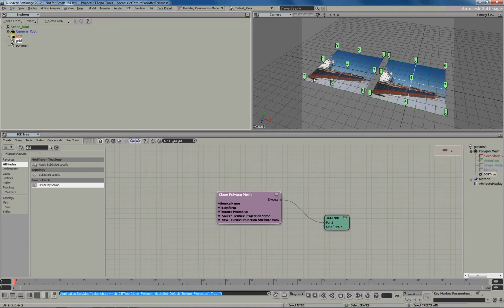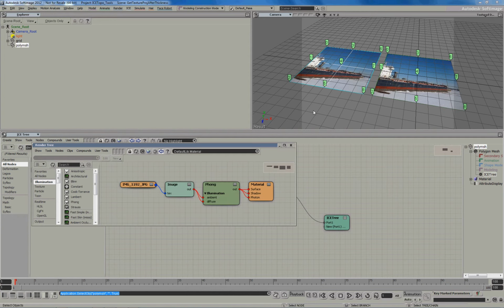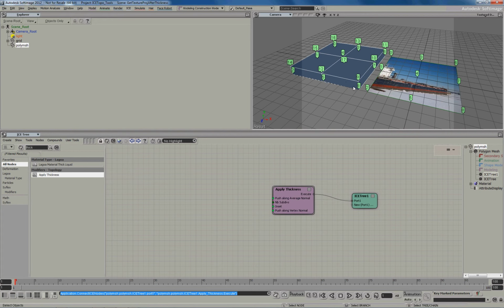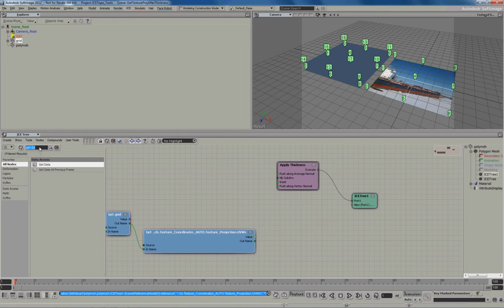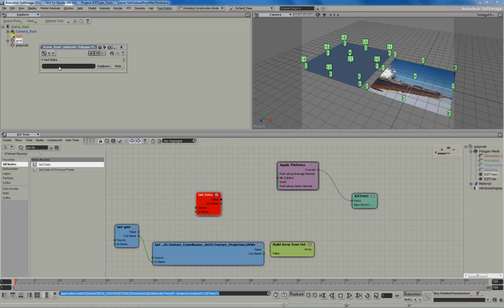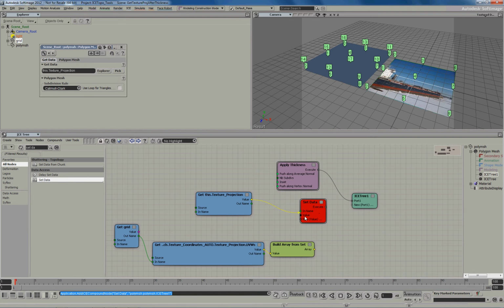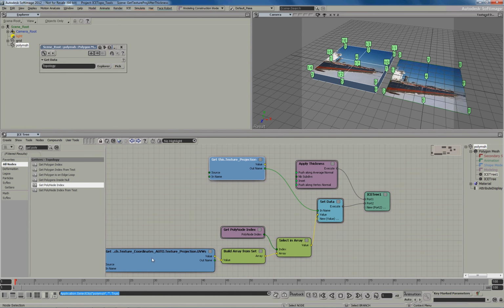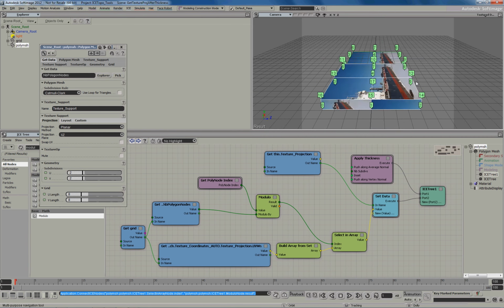TexturingThickness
not by me please add comment if you know